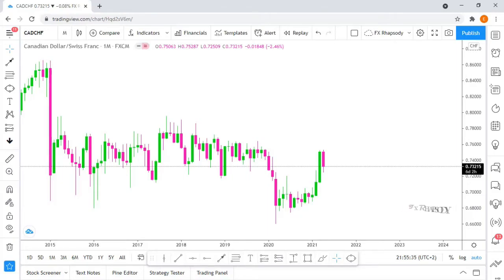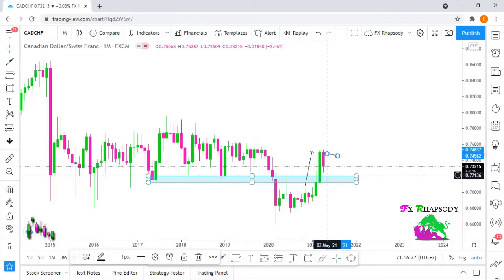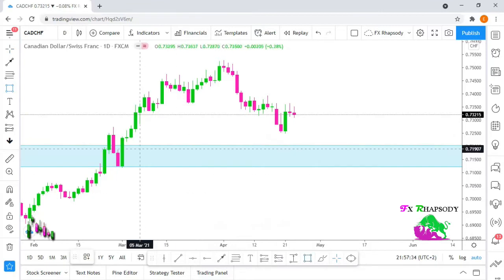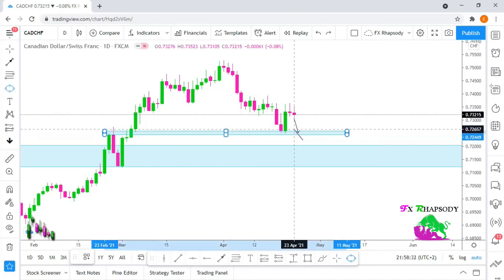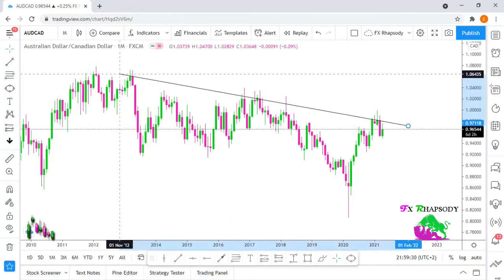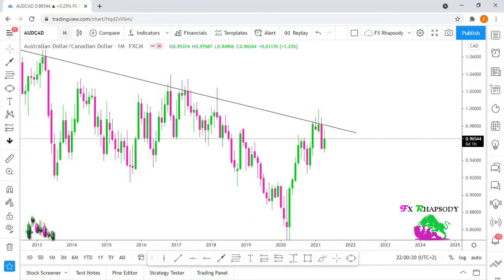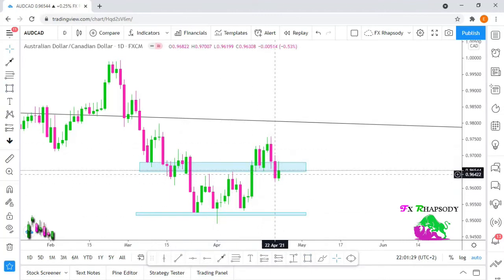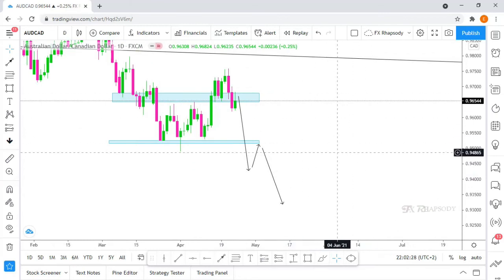CAD/CHF & AUD/CAD : WEEKLY ANALYSIS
Here is my outlook on CAD/CHF & AUD/CAD for the week.